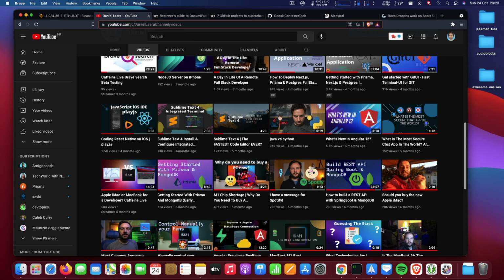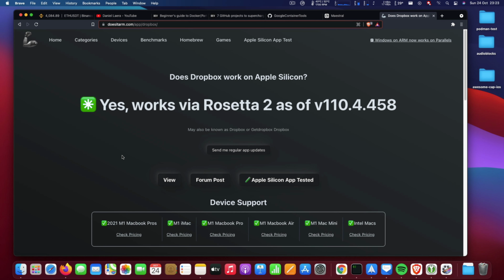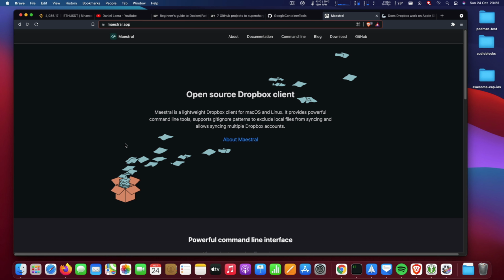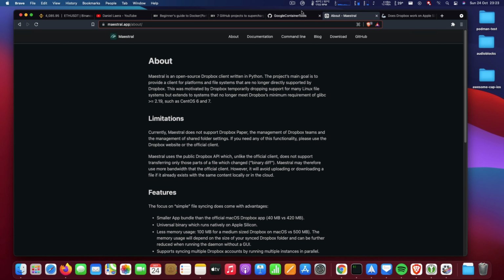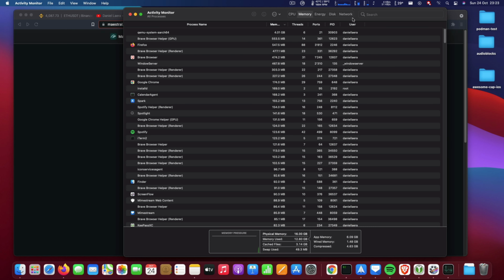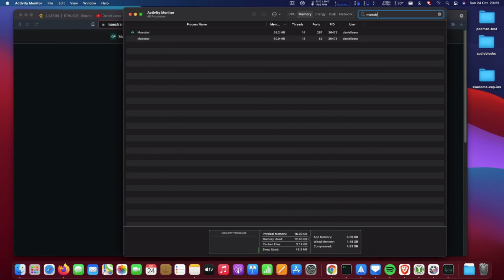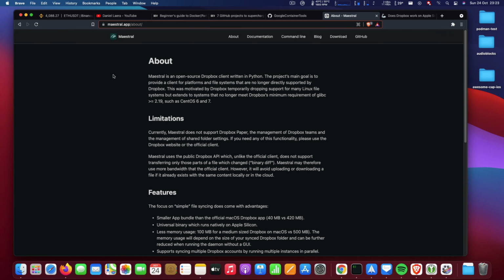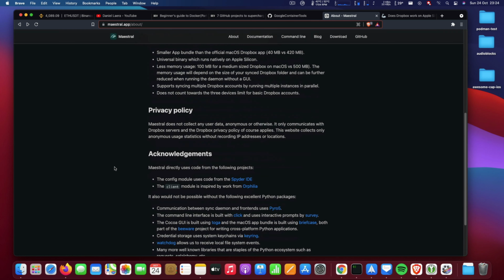Dropbox doesn't work on Apple Silicon? No Problem!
Let's discover a valid native alternative.